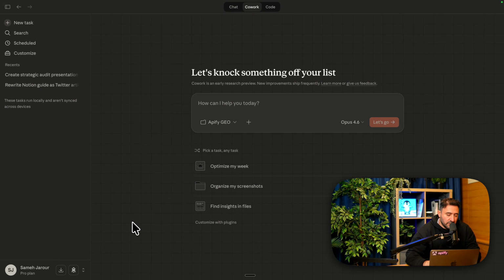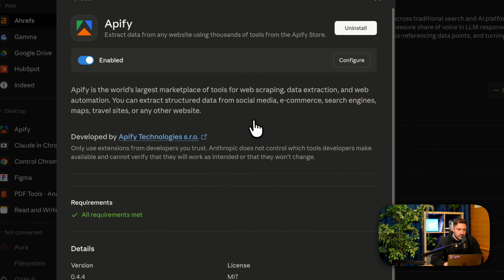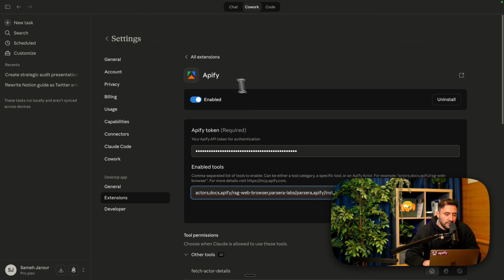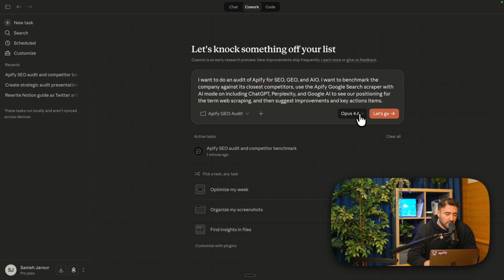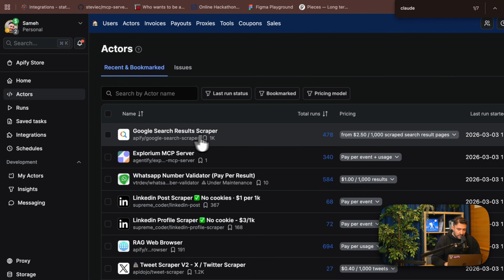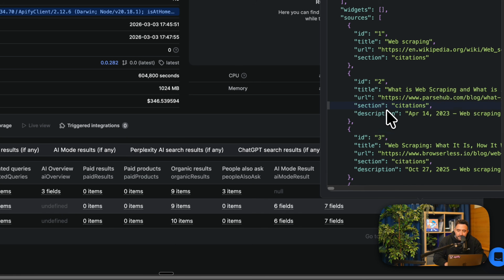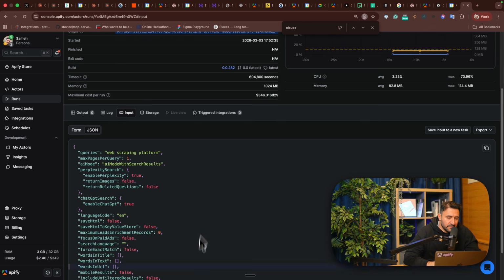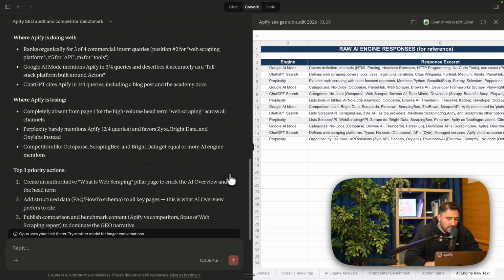Complete AI Visibility Audit with Claude Cowork + Apify MCP | SEO/GEO/AIO Strategy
Learn how to conduct a comprehensive AI visibility audit (SEO, GEO, AIO) using Claude Cowork with Apify MCP to optimize your presence across ChatGPT, Claude, Gemini, and Perplexity 📈

⚙️ Set up Claude Cowork with an unlimited context window for complex workflows
🔗 Connect Apify MCP Server for multi-platform AI search analysis
🔍 Run visibility audits across ChatGPT, Claude, Perplexity, and Gemini
📊 Scrape AI engine responses for competitive positioning data
📋 Generate comprehensive Excel reports with organic rankings and competitor benchmarks
🎯 Create actionable SEO/GEO/AIO strategy recommendations

What is GEO/AIO? 🤔
Generative Engine Optimization (GEO) / AI Optimization (AIO) is the practice of optimizing your visibility in AI-powered search engines. AI search converts better with higher-value traffic because users are more qualified after multiple AI interactions before visiting your site.

Use cases: 💡
🏢 Competitive AI visibility audits for brands
🌍 Multi-platform AI search positioning analysis
📈 SEO/GEO strategy development with data-driven insights
⚔️ Competitor benchmarking across AI search engines
✅ Action item generation for improving AI discoverability

Perfect for: Marketing teams optimizing for AI search, SEO professionals adapting to generative engines, content strategists positioning for ChatGPT/Perplexity visibility, and companies conducting competitive AI presence analysis.